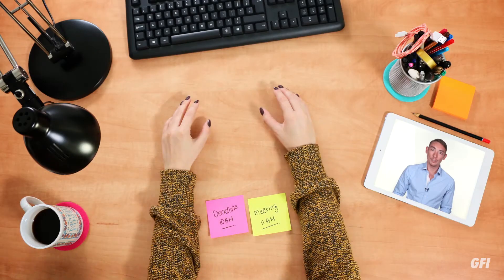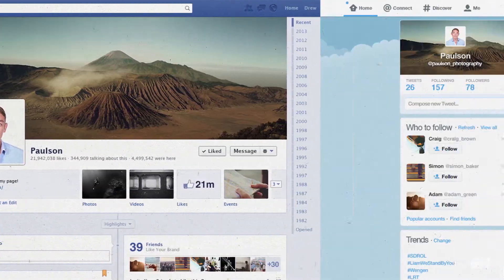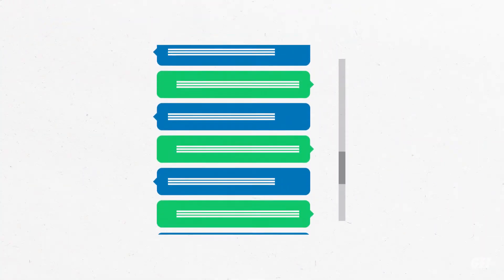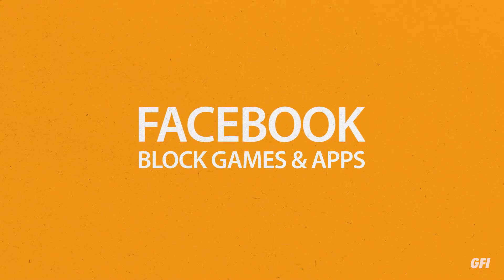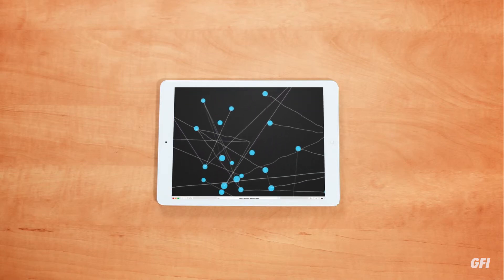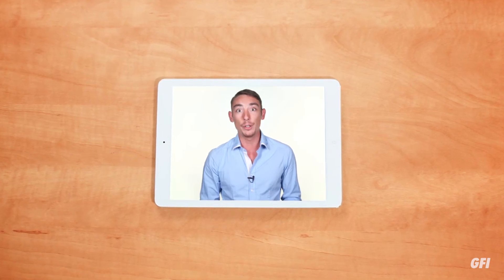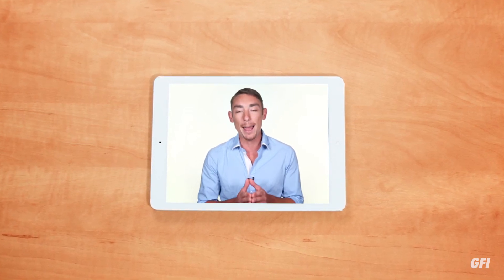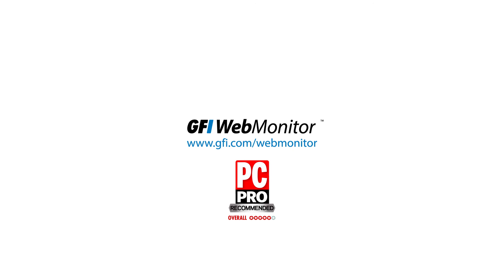Monitoring Internet activity in your business | GFI WebMonitor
Learn more about how to monitor internet activity in your business with GFI WebMonitor.

A working day can shoot by, especially when you’re working to a deadline. And the distractions of the Web lie just a click away. A check of your Facebook page, a glance at your Twitter feed, a quick look at LinkedIn can rapidly eat up 30 minutes as you scroll through messages.
Of course, the Internet is not all bad. Far from it. Its resources can help employees answer questions quickly, making it an invaluable resource for companies. So how can you keep company employees on the straight and narrow, and avoid them wasting time hunting down the hottest deals on Amazon?

A usage policy is a great start. This lays out what your users can surf, and what device they can surf it on. And it’s a great foundation for protecting your company and its assets. But self-policing is often not enough.

A web monitoring and filtering system can make enforcement much easier. So what does this do? And how can it make your company more efficient? Web monitoring software enables you to blacklist sites, preventing employees from accessing them.

You can also set filtering by content category.This allows you to block sites that relate to gambling, alcohol, drugs, or those that have adult content. Whitelisting works the opposite way, granting access to specific sites. However, blacklisting and whitelisting can create problems. Sometimes access to useful sites is blocked, while some bad sites slip through the net. Reputation-based filtering is more efficient, and works by analyzing a site and assigning it a score based on the risk it poses. This gives more granular control over web access, allowing you to grant access to Facebook, but block the games and apps that result in so much
wasted time. You can even filter based on the type of network traffic a site generates. Thus you could allow access to news sites, but block streaming video to prevent bandwidth consumption. Even specific media applications and downloads can be controlled or blocked.

Web applications are difficult to control using conventional means but a good web monitoring solution can help you boost productivity and security by gaining control of file sharing applications such as Dropbox®, Box.net®, Google Drive® and 750 others with just a few clicks.

With a good web monitoring solution you are back in control, and you can keep your users secure, focused and productive, without denying them the use of the Internet.